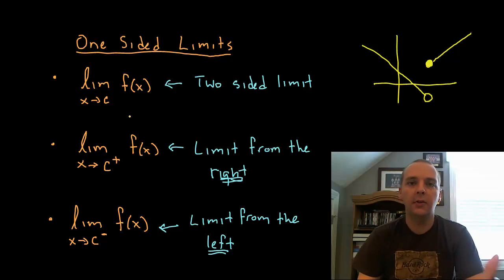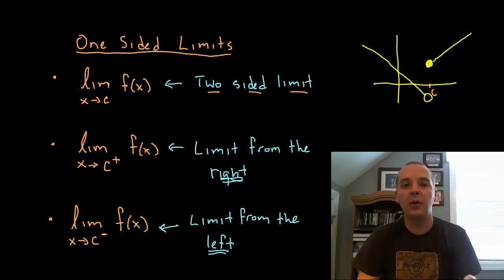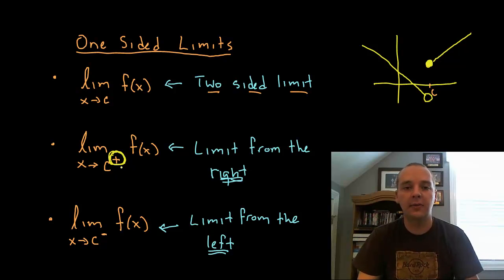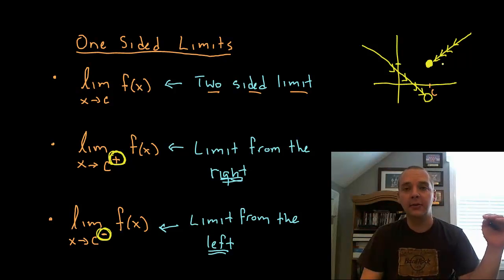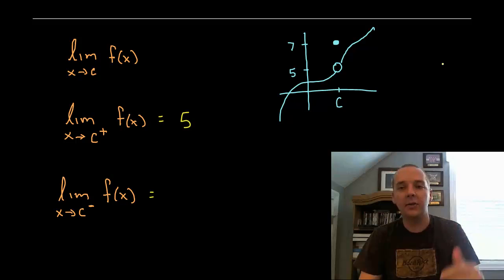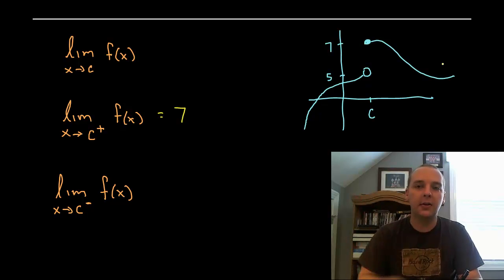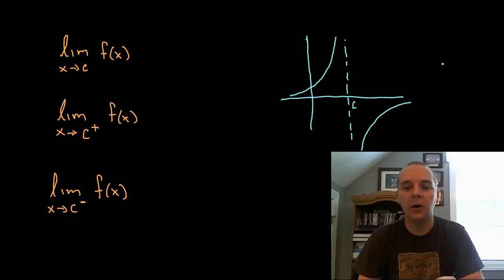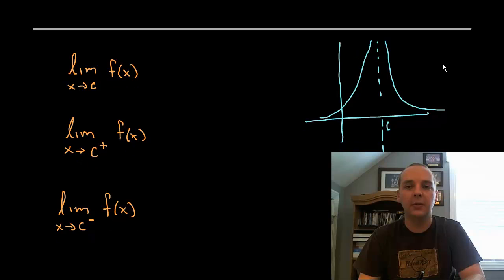One Sided Limits - Examples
If you enjoyed this video, take 30 seconds to find hundreds of free, helpful videos. No registration required! One Sided Limits - Examples. Here we work a few examples evaluating one sided limits.